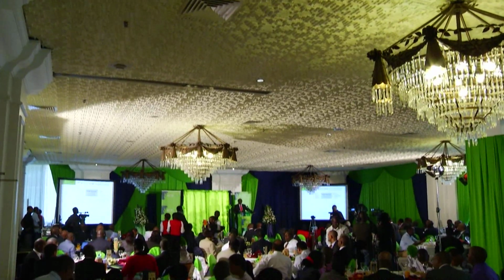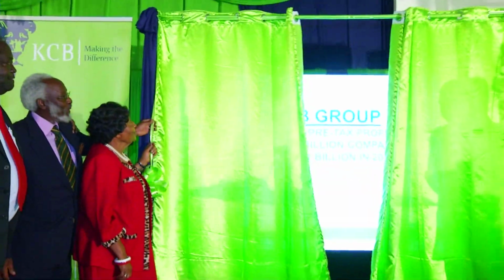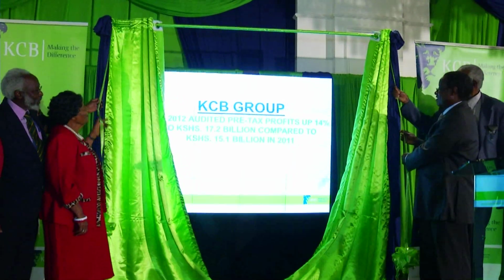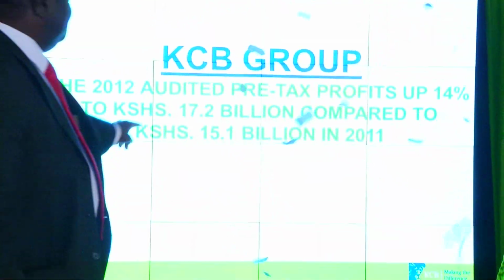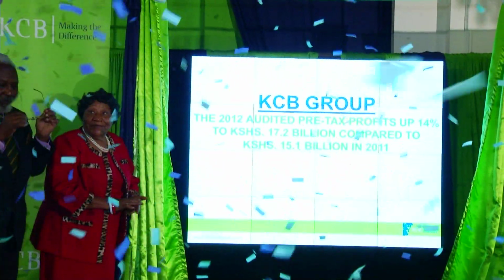KCB 2012 Financial year report